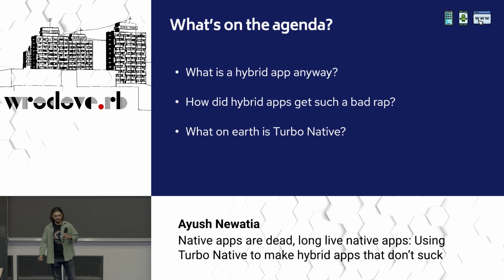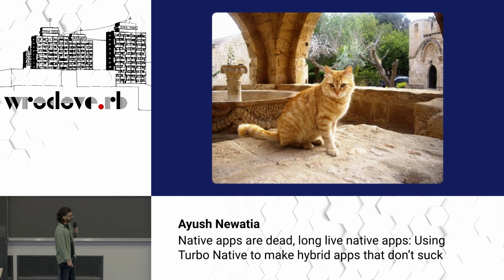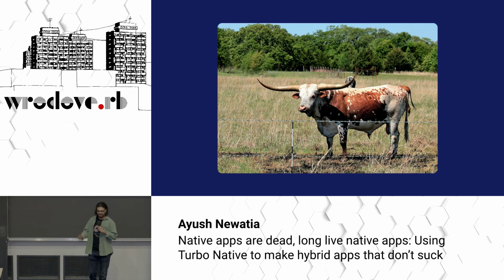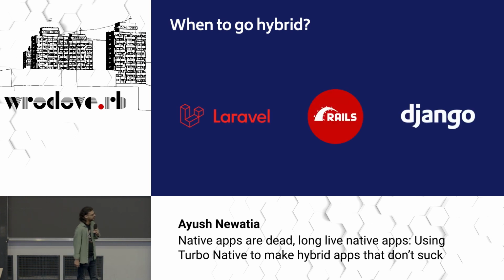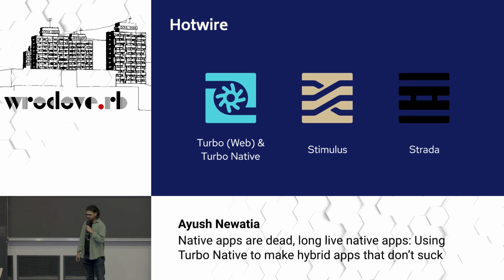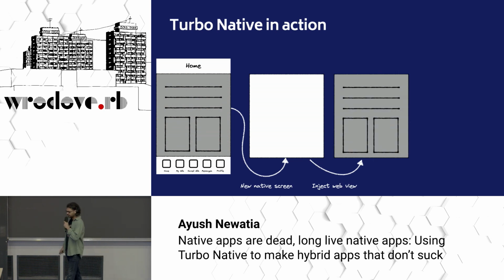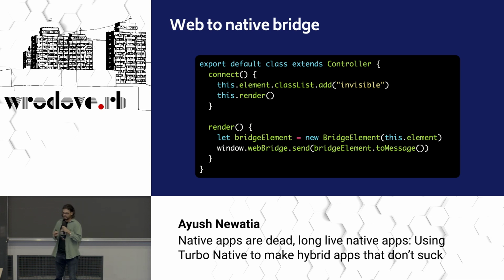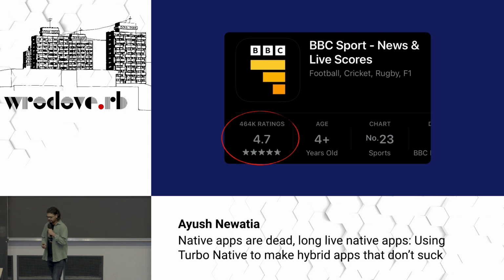Ayush Newatia - Native apps are dead, long live native apps - wroc_love.rb 2023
Native apps are dead, long live native apps: Using Turbo Native to make hybrid apps that don’t suck